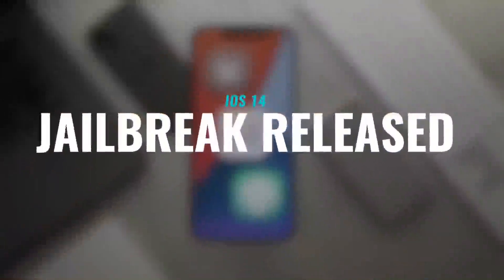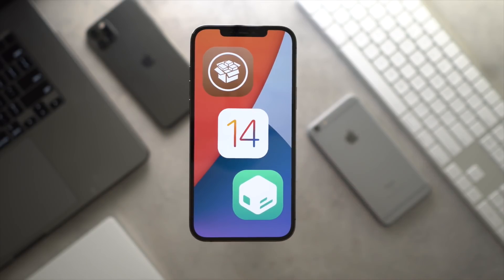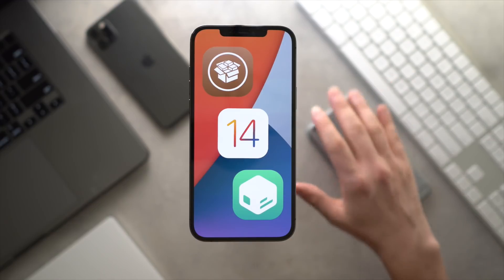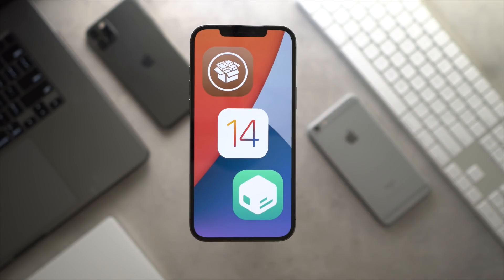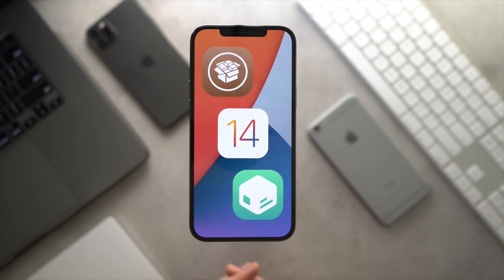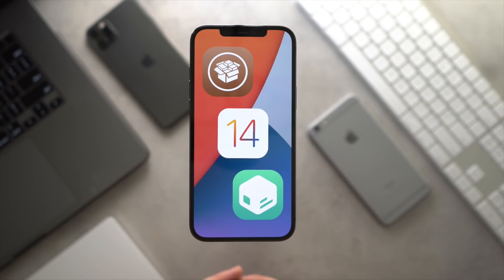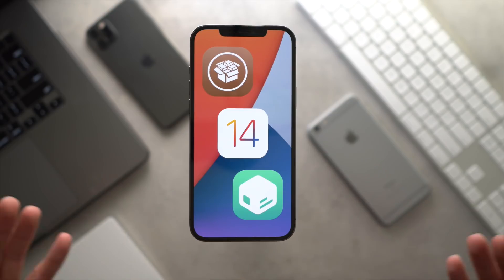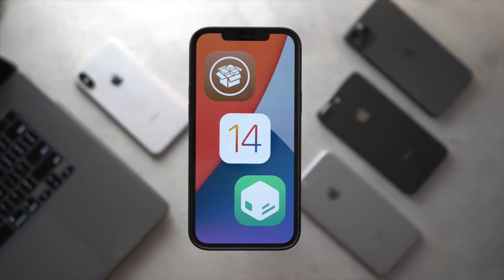iOS 14 Jailbreak Released - Jailbreak iOS 14.3 NOW with Unc0ver!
NEW Jailbreak iOS 14 without a computer! iOS 14 to iOS 14.3 Support on iPhone 12 Pro Max, 12 Pro, 12, 12 Mini, iPhone 11, XS, X, 8, 7, 6S etc. Downloads & tutorial

My Filming Gear:
☀︎ Camera: Sony a6400 - Lens: Sigma 16mm f/1.4 - Sennheiser Shotgun & Lav Mic - Manfrotto Tripod with Fluid Head - Rode Mic Arm - Some cheap LED light!
Editing Software of choice: Final Cut, After Effects, Audition & Illustrator